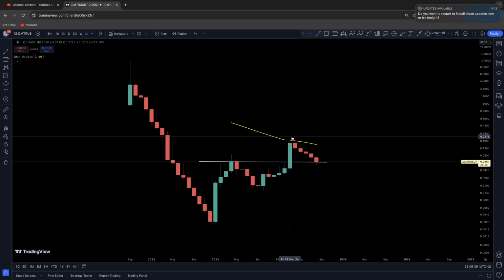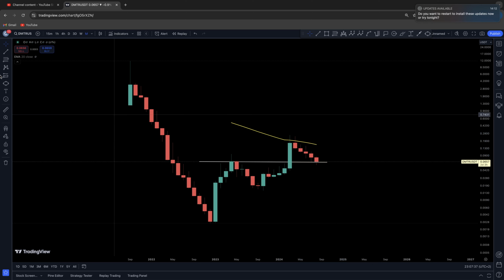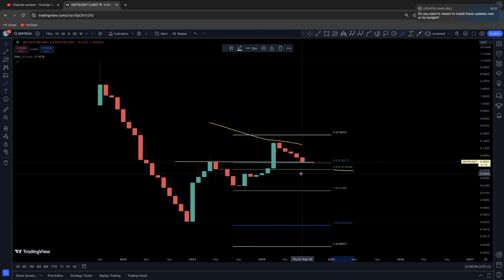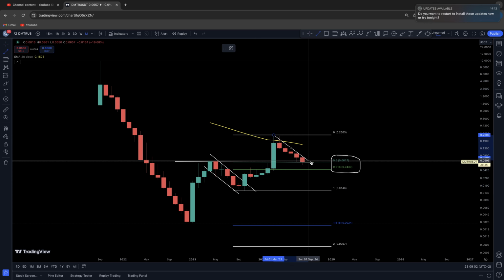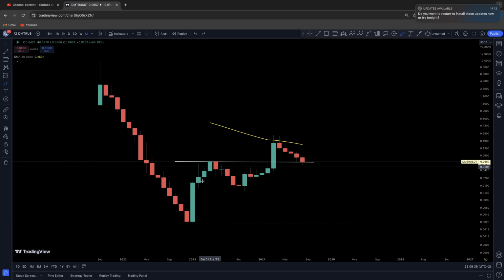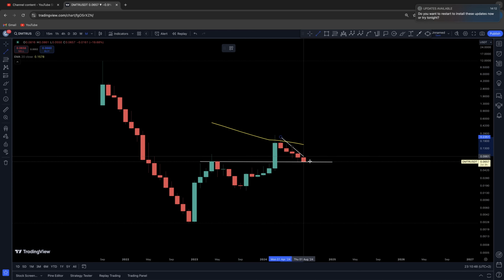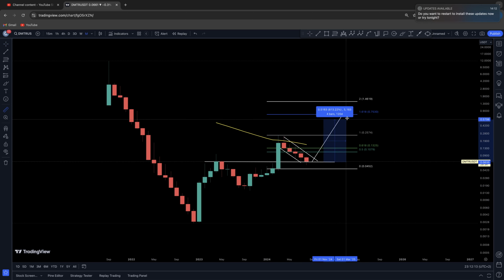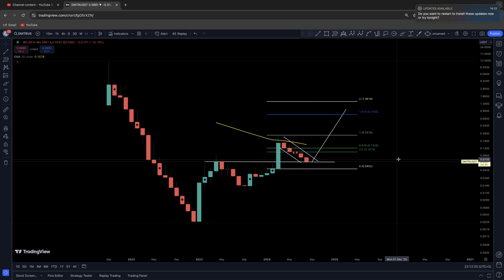$DMTR : Technical Analysis Update - Is This Correction Nearly Over? Zoom Out // KEY Support.